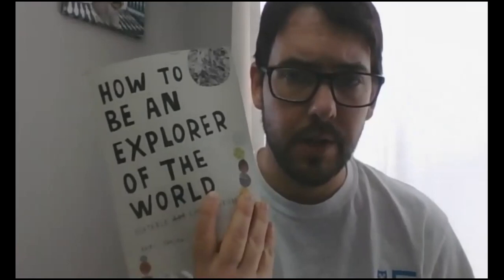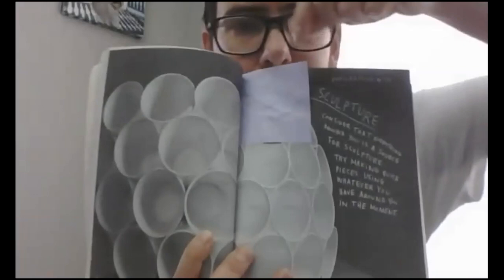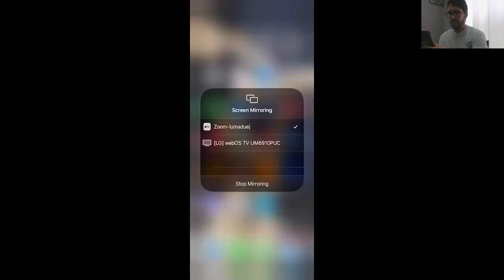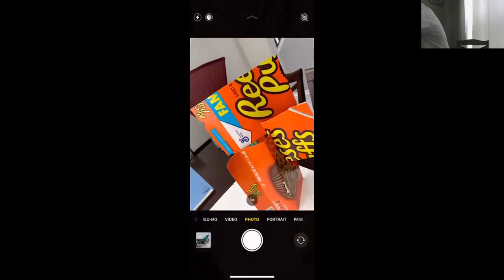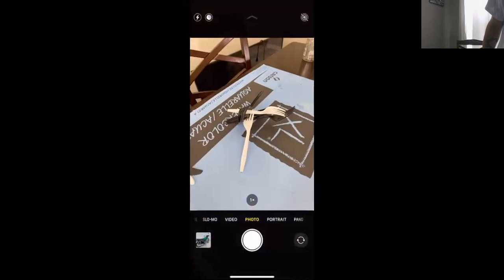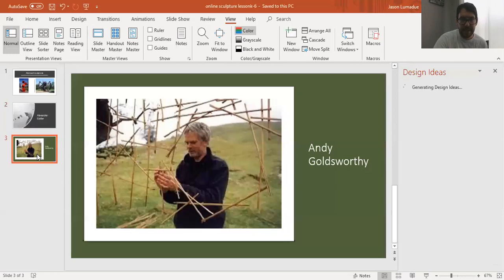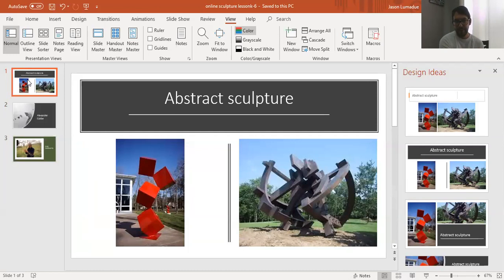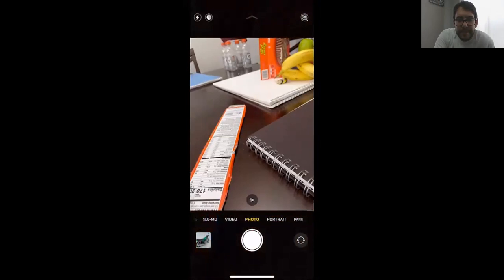Lew Wallace sculpture lesson#1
Our first Art lesson online for Lew Wallace 107